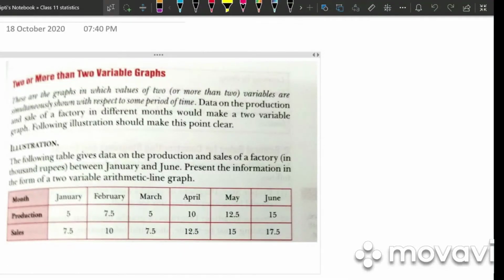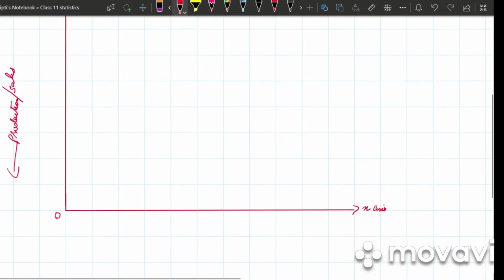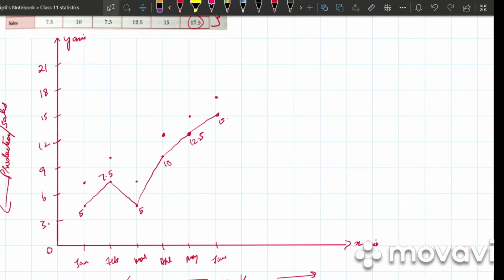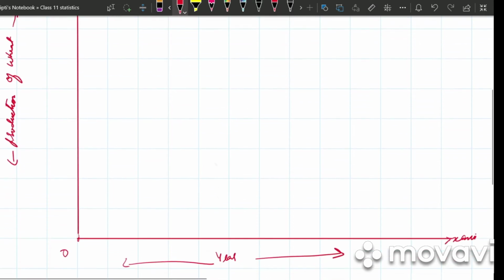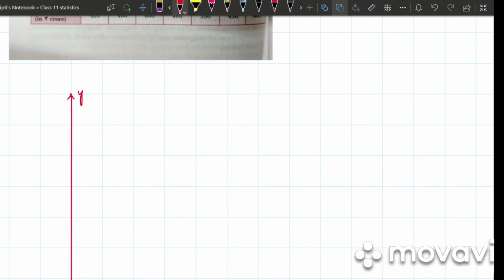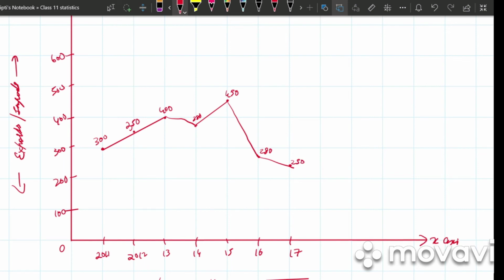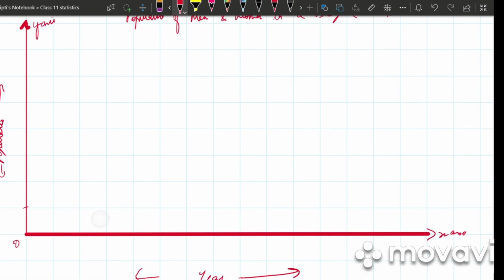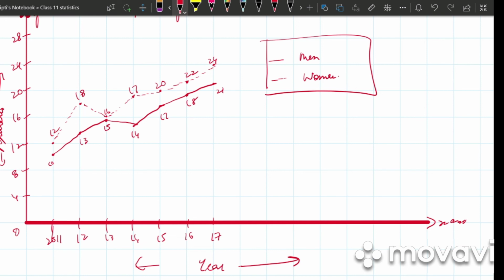Statistics Class 32 | Chapter 7 | Arithmetic Line Graphs